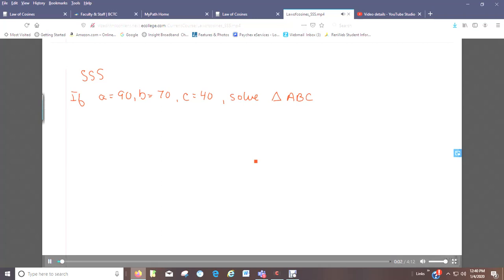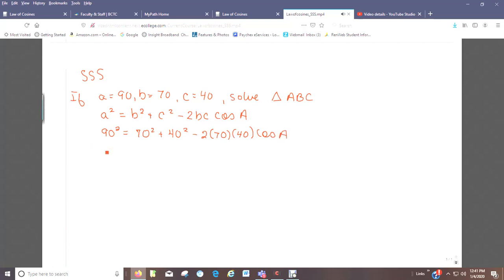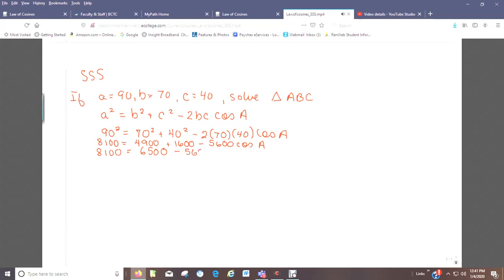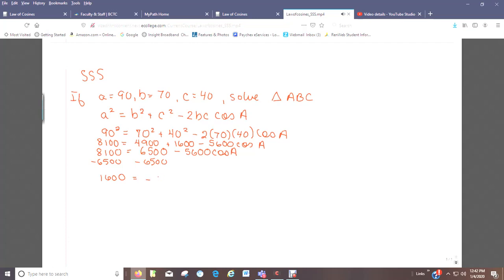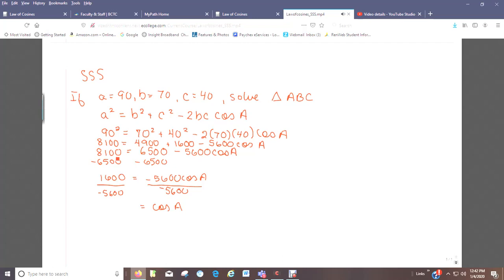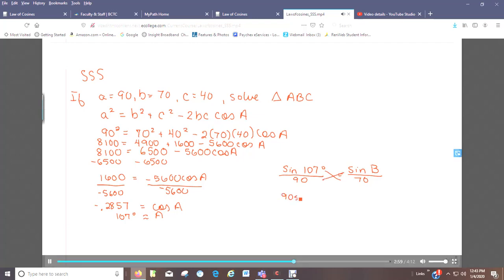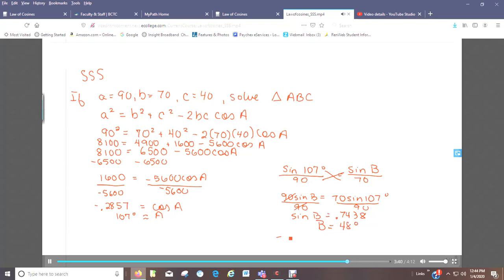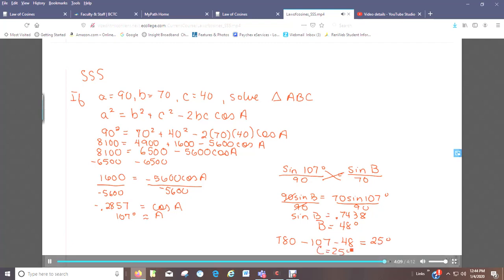Law of Cosines SSS